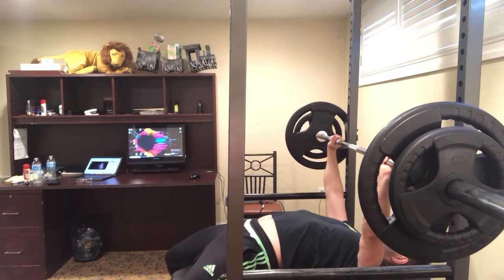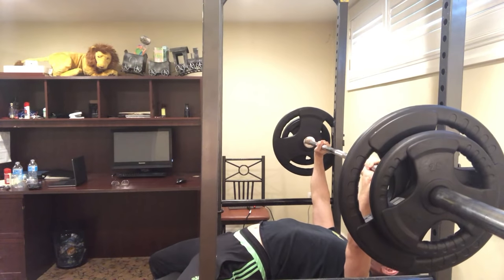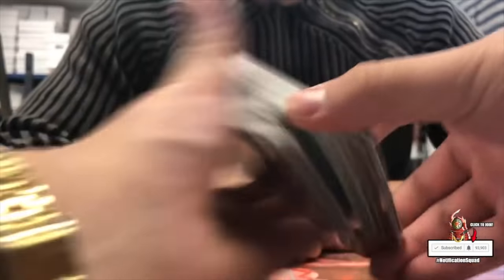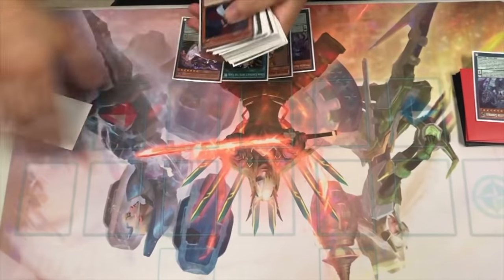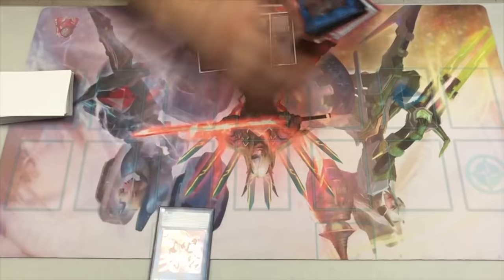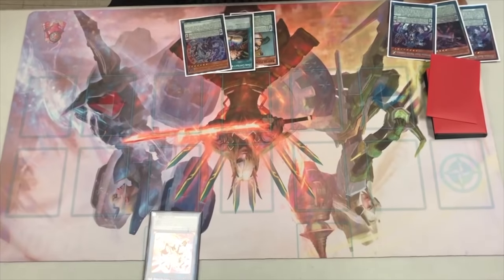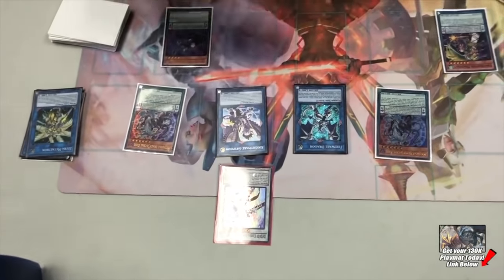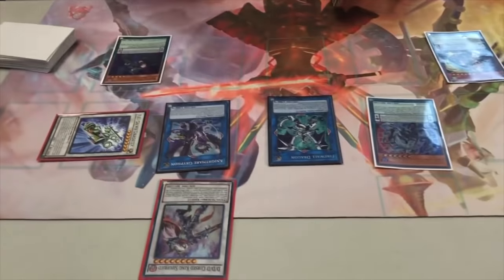D/D/D PENDULUMS 5 INTERRUPTIONS 2018 COMBO + CHEST DAY FAIL LOL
(Buy anything from amazon using this link)